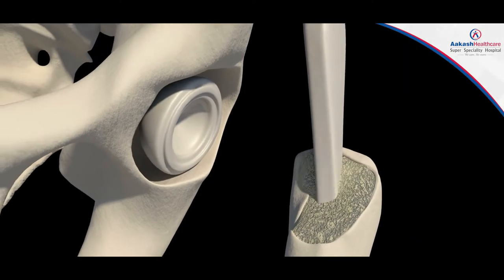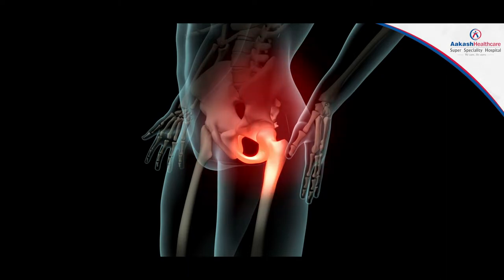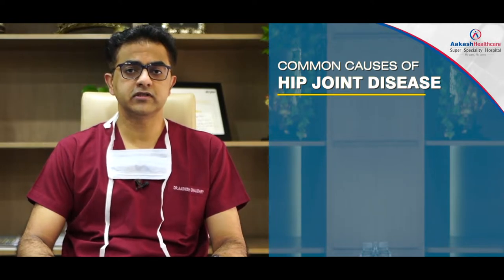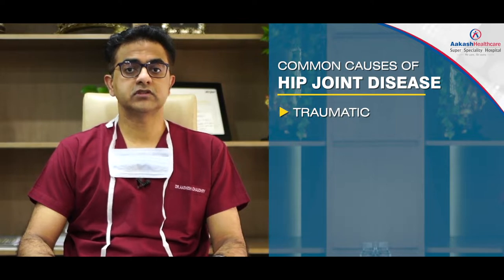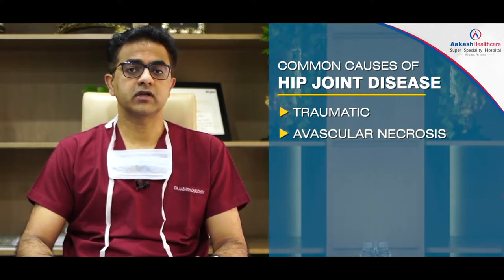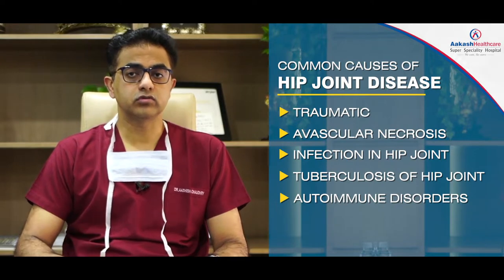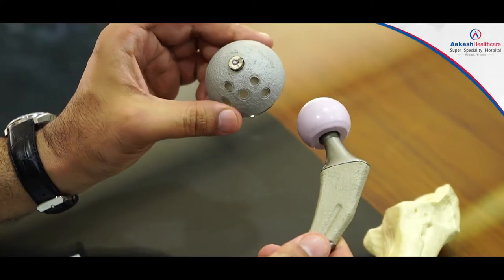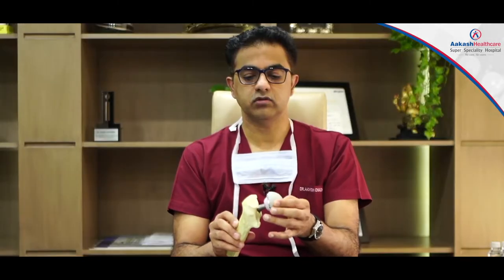Why do you need Hip Replacement Surgery by Dr. Aashish Chaudhry at Aaakash Healthcare Hospital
► Total Hip Replacement involves replacing the entire Hip Joint which has got damaged because of one or the other kind of disease ailment and is one of the most commonly performed procedures on Hip Joints i.e. Total Hip Replacement (THR)

► The most common causes of Hip Joint Disease include Traumatic that is after Hip fracture which is either not managed properly or treated conservatively. The other reason could be Avascular Necrosis and the rare causes are infection in the Hip Joint, tuberculosis in the Hip Joint, and some Autoimmune Disorders also affect the Hip Joint to an extent wherein we need to replace the entire Hip Joint.

► There is a particular implant that is used when we do Total Hip Replacement. Primarily, the implant has got two components. One is Stem called Femoral Stem and the other is Cup called Acetabular Cup. You can see something white inside this Cup which is a polyethylene liner that helps in articulating with the head of the artificial joint.

► This entire movement happens in the circular motion and the Stem gets fixed inside the Femoral Stem. This becomes the roof which gets fixed into the pelvis. There are different types of Joints.  The implant with hard and rough surface is an uncemented implant wherein both the surfaces are rough and natural osseointegration happens over a period of time. This is called uncemented Total Hip Replacement. The other type of Hip Replacement is cemented Hip Replacement wherein both the surfaces are shiny and the bond between the bone and the implant is facilitated by bone cement.

► Although, various studies have proved that cemented also lasts for many years by many studies have proven beyond any doubt that an uncemented implant done and fixed nicely can last longer than the cemented implant because of the wear properties of the cement over a long period.

► The human joint provided by God is undoubtedly the best, but whenever the Joint becomes diseased due to any of the listed problems then the second-best option is the Total Hip Replacement and if the Hip Replacement with Implants available these days has been done properly and the patient has undergone adequate rehabilitation and physiotherapy, the patient can lead a very normal life for many decades to come.

► The introduction of new technologies like Robotics, a Minimally Invasive, Anterior approach wherein muscles–sparing incisions are there.  These all technologies have made Hip Replacement very fast, safe, and very reliable procedure for all those patients suffering from end-stage Hip Diseases.

Dr. Aashish Chaudhry is the Director and Head, Orthopaedics, Joint Replacement and Spine Surgery at Aakash Healthcare Super Speciality Hospital, Dwarka

CHAPTER
0:23  Common causes of HIP Joint Disease
0:48  What is Total Hip Replacement Model